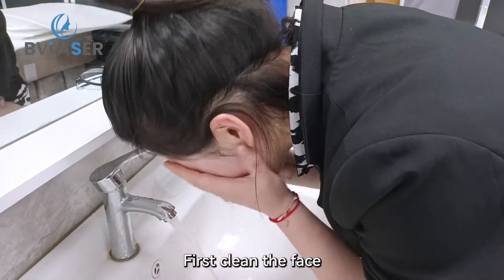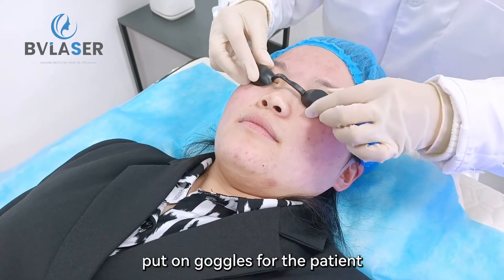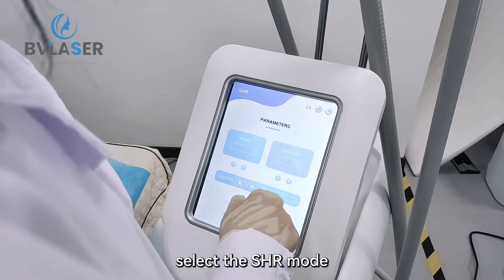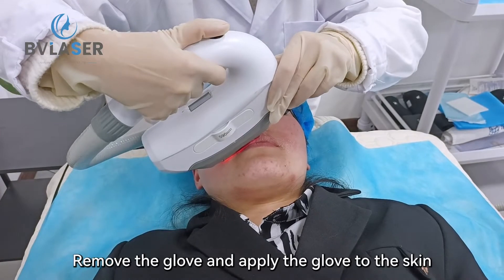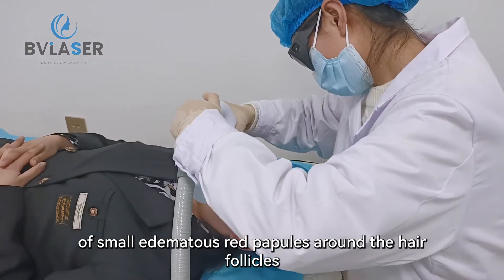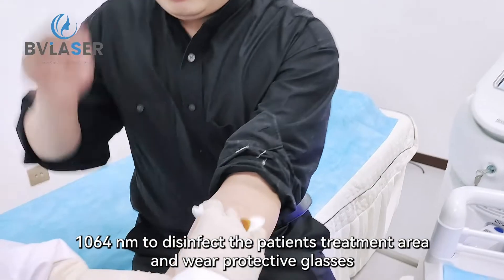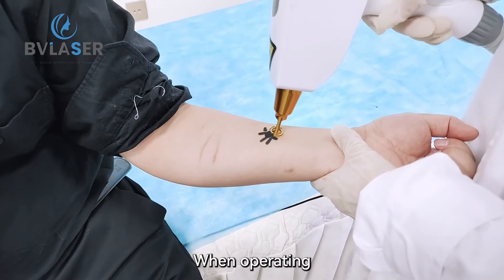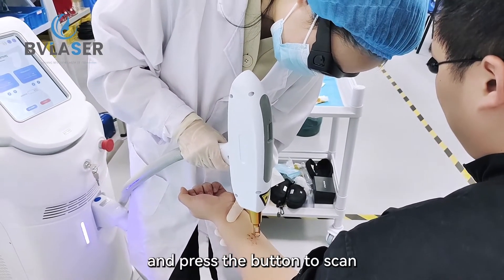Multifunction 3 In 1 Laser Beauty Machine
DIODE Laser + SHR+ND.YAG Laser Multifunctional Machine
Multiple treatment functions optional, such as hair removal, tattoo removal, skin rejuvenation, vascular therapy, etc.
Precise & Fast treatment
Safe & save storage space